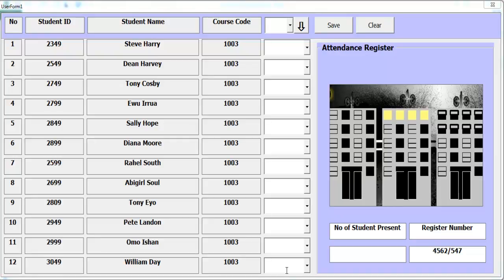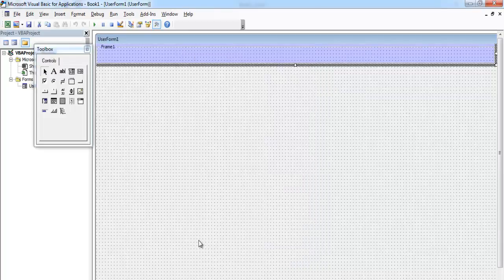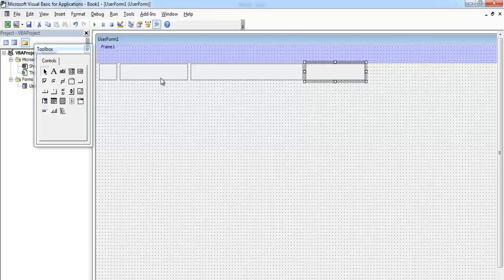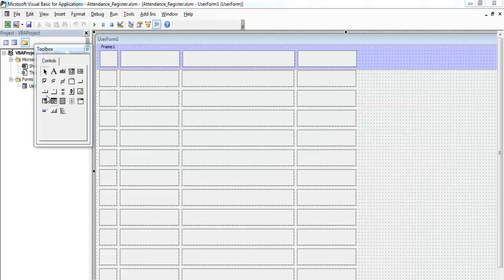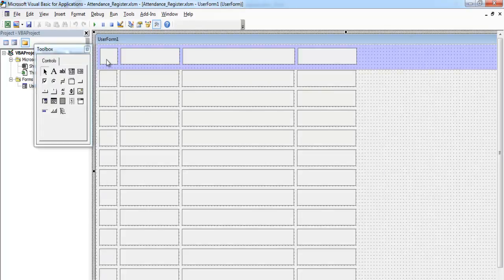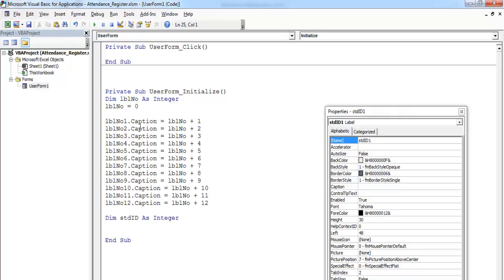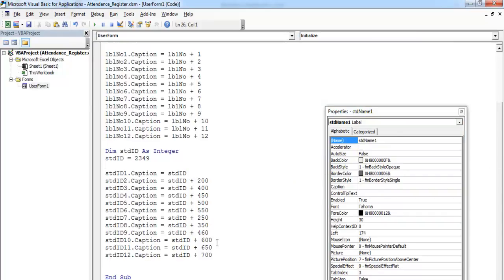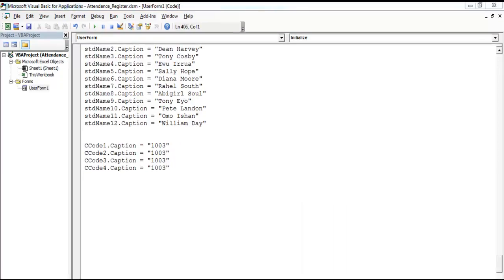How to Create Attendance Register in Excel using VBA Tutorial 1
How to Create Attendance Register in Excel using VBA, Text Box, Label and Image box